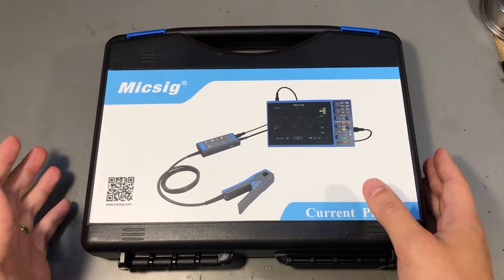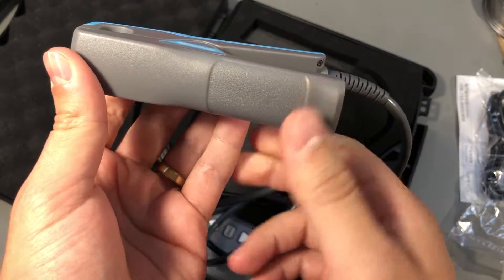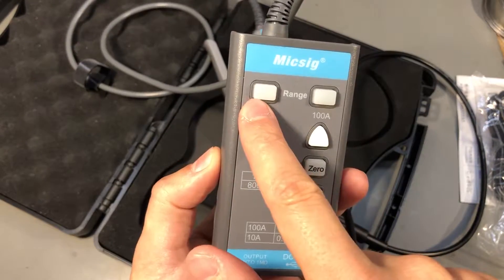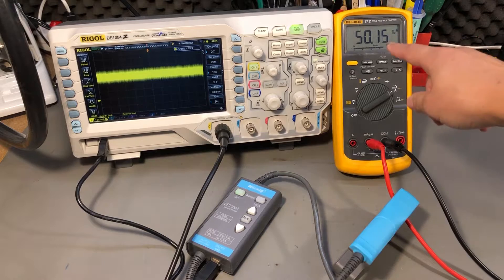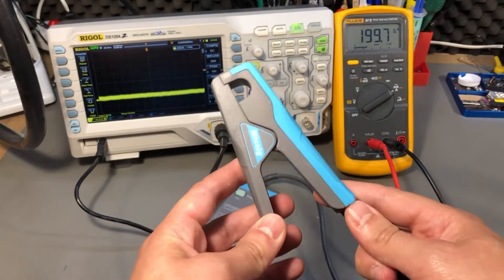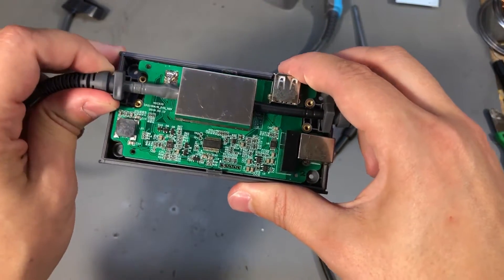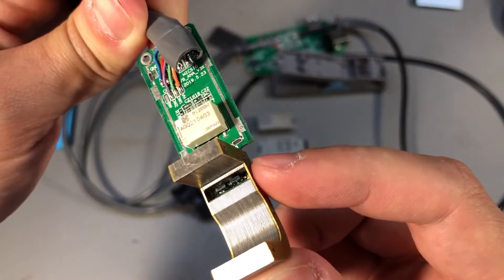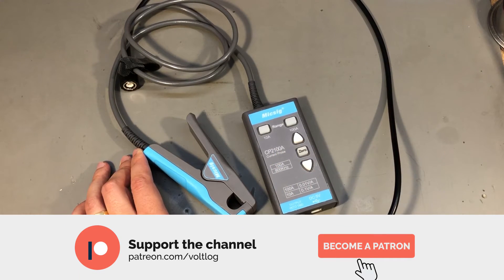Micsig CP2100A Best Affordable Current Probe | Voltlog #330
This is a review and teardown of the Micsig CP2100A current probe. I don’t want to spoil the surprise too much but this appears to be the best current probe in this price range and I can say this because of the excellent build quality as well as better specs than the competition. If you need to take a look at those current waveforms then I highly recommend you consider the CP2100A or the CP2100B.

This products was provided for free by banggood.com

→Blog Post with high res images from the teardown